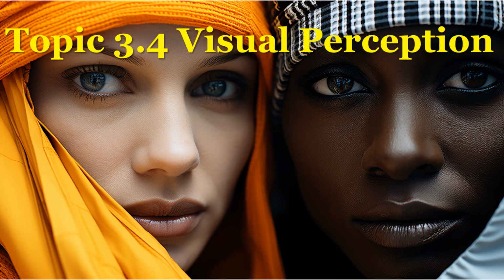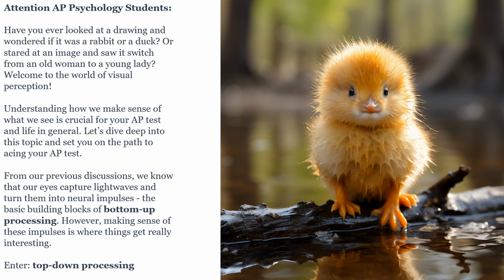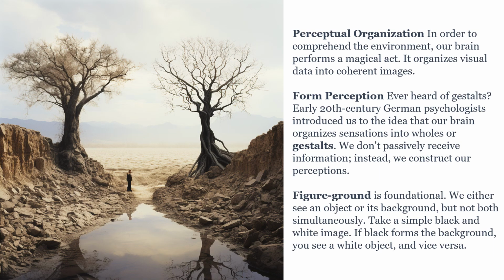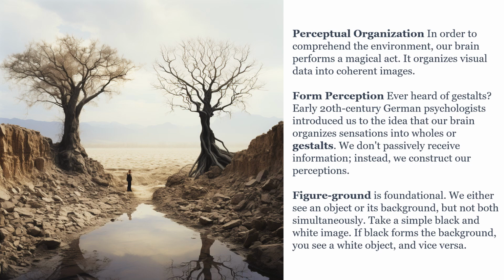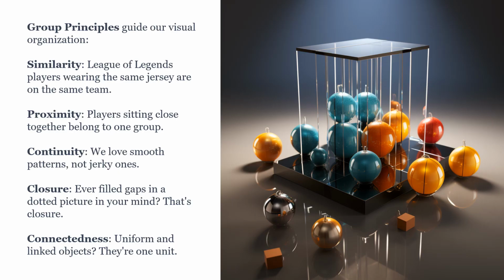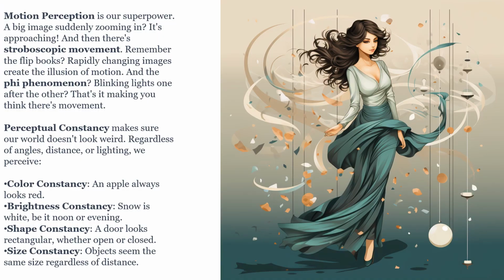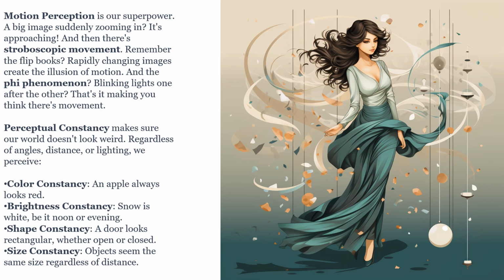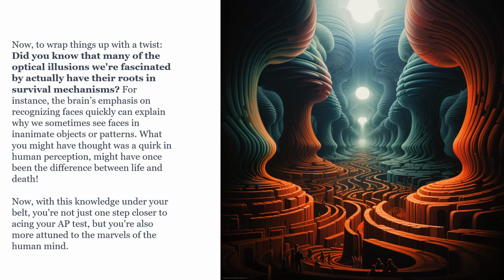AP Psychology Topic 3.4 Visual Perception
🧠💥 Dive into the Magic of Visual Perception! 🌀👁️

Ever wondered why you see a rabbit instead of a duck in some drawings? Or why we see faces in random patterns? Join us as we uncover the wonders of the human mind and how it interprets the world around us. From Gestalts to the illusions that trick our brain, this video has it all! 🌍🔍

Is it the colors of a sunset? The patterns in the clouds? Maybe it's a specific piece of art or a beloved pet. Share with us and let's find out where our brains shine the most! 🎨🌅🐶

It helps us create more content tailored for YOU!

Stay updated and never miss out on the wonders of psychology with us! 🔥📚

Stay curious, future psychologists! 🌟🧠